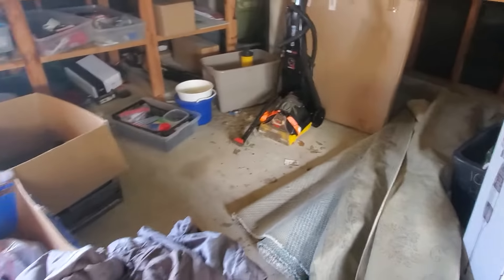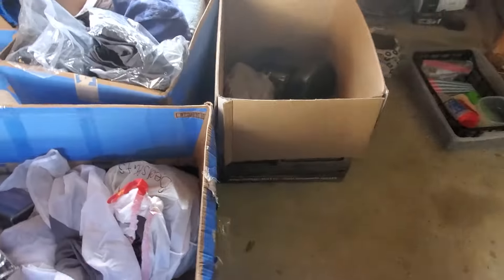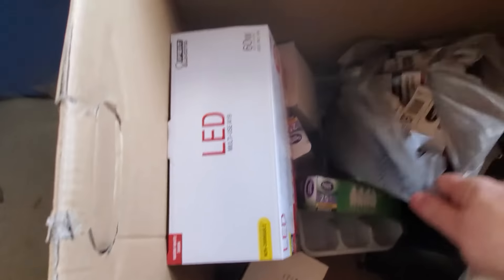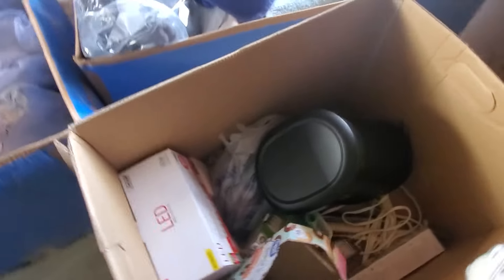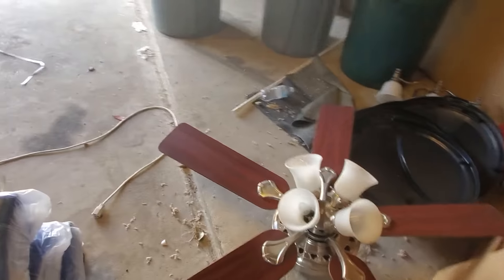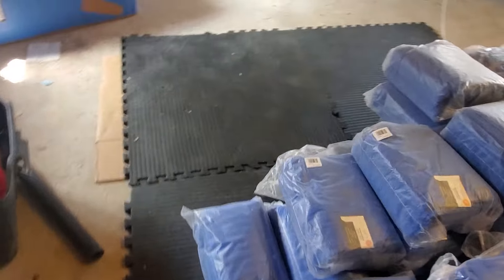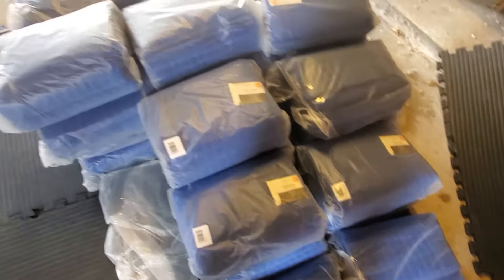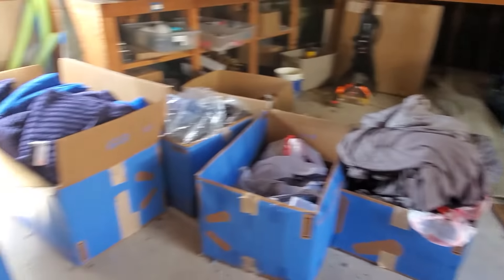Hickory Supplies Garage